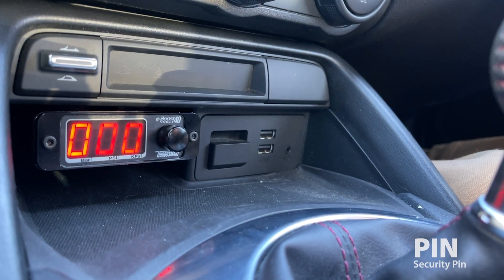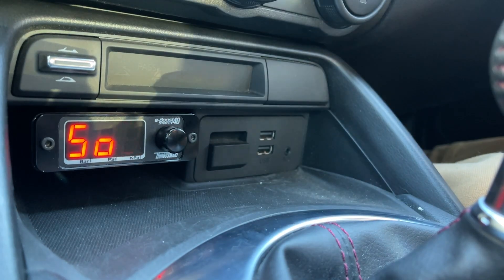Turbosmart E-Boost Boost Controller - Part 2: Basic Functions & Setup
Need a better way to control your boost inside the car? You might want the Turbosmart E-boost Street electronic boost controller. In this video, Mike Usrey shows us the basic functions and set-up in a BBR Turbocharged ND RF.

Intro: 0:22
OVERVIEW (Main Display Menu Definitions)  0:42
SP1 (Set Point One/Duty Cycle)  1:41
PHB (Peak Hold Boost)  2:18
Navigating the Menus  2:48
BG1/BG2 (Boost Group One/Two)  3:00
OBS (Overboost Safety)  3:38
CYL (Cylinder RPM)  4:03
SCL (Scale/Unit of Measurement)  4:30
DNN (Dimming Display)  4:45
SL (Switch logic) 5:05
COR (Boost Correction)  5:26
PIN (Security Pin)  5:58
RL (RPM Shift Light)  6:25
SOL (Solenoid cycle)  6:46
ZER (Zero Display)  7:18
RES (Factory Reset)  7:41
END (Return To Previous Menu)  7:53

SETTING BOOST (SP1/ GP1/SN1)  8:13
SP1 (Set Point One)  8:54
GP1 (Gate Pressure)  10:09
SN1 (Sensitivity)  11:19

Need a little help installing your boost controller? Check out our Part 1 video, where Kyle Tigar goes over the step-by-step installation process in an NDRF Miata.